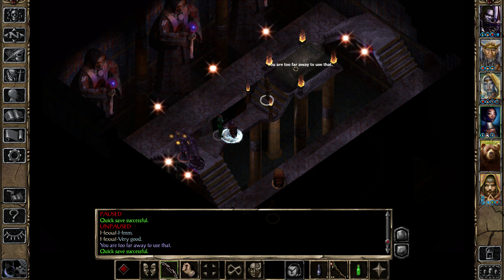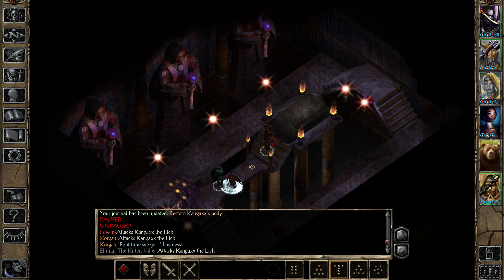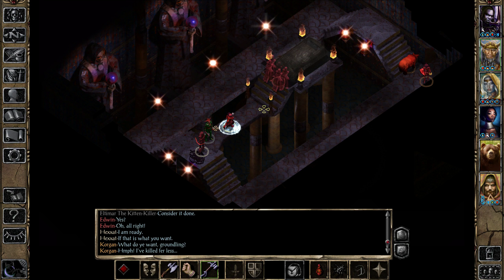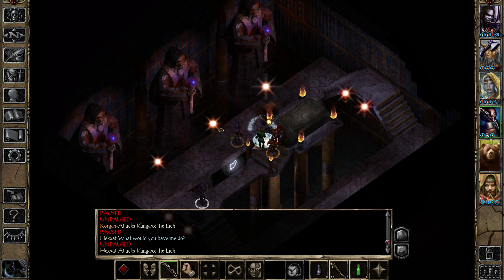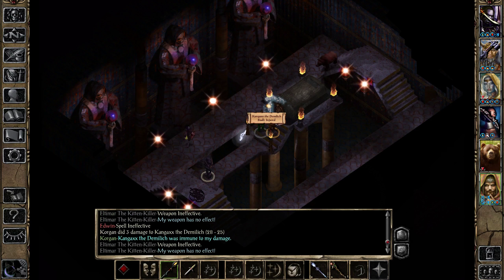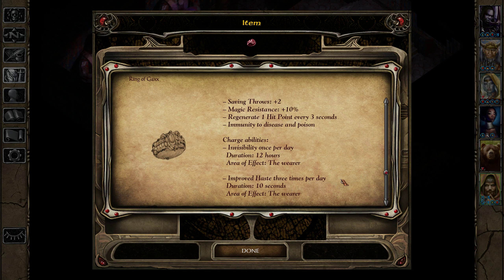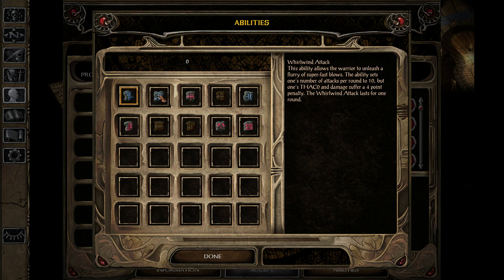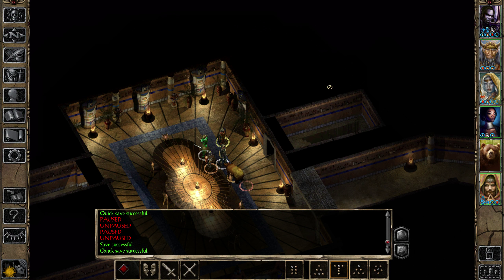Let's Play Baldur's Gate 2 Enhanced Edition - 75 Killing Kangaxx and Entering Bodhi's Lair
In this video we Kill the dark Lich Kangaxx and take his awesome ring.